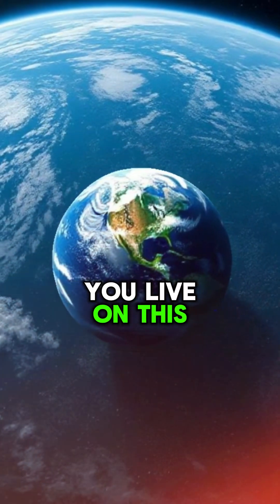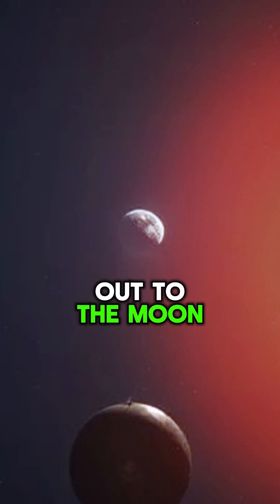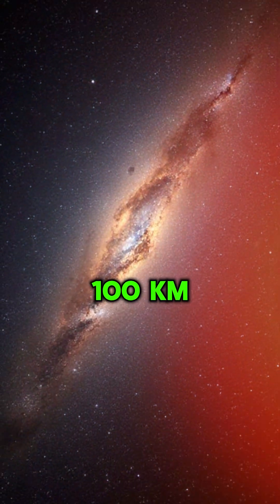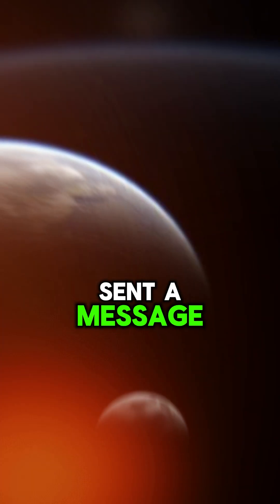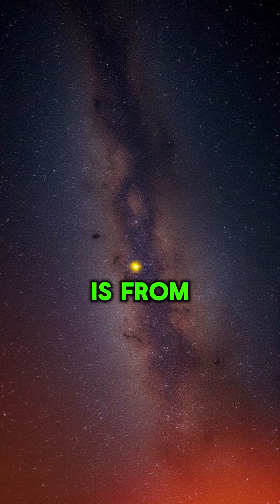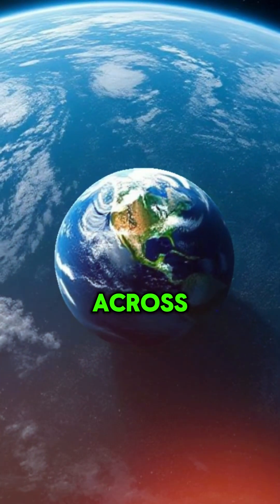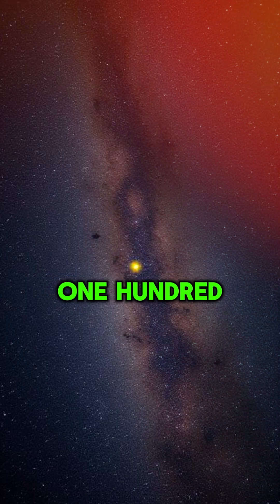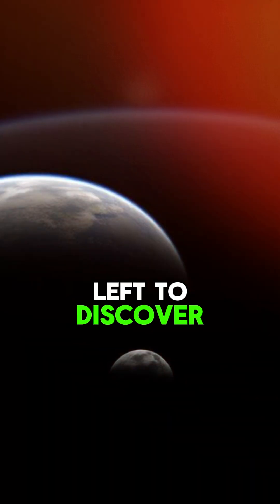You Won’t Believe How Big the Universe Is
We dive deep into the mysteries of the universe, the secrets of the deep sea, mind-bending scientific facts, and the unexplored edges of space and time.
From black holes to sunken ships, quantum theories to ancient civilizations , if it’s strange, mind-blowing, or unsolved, we cover it.